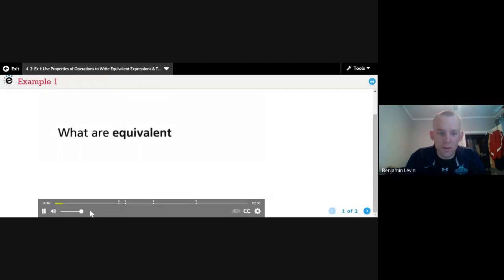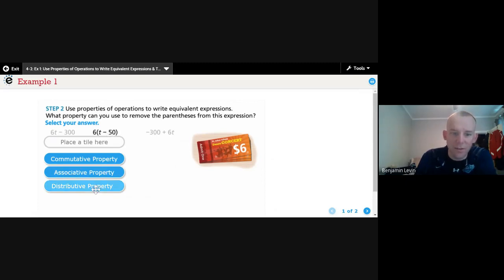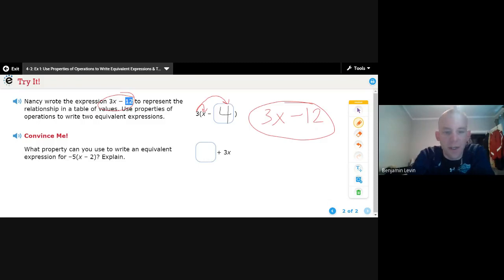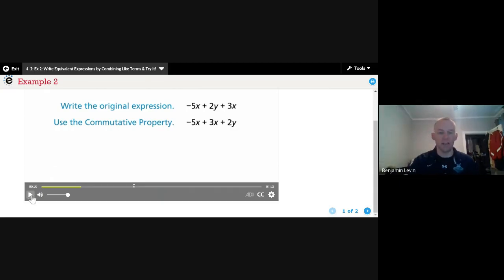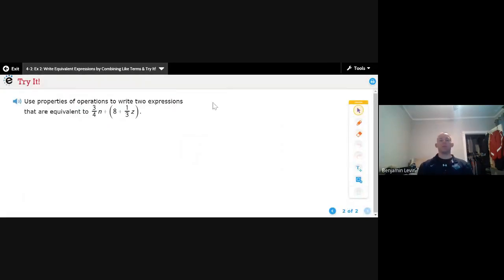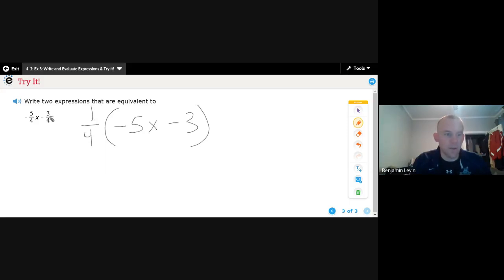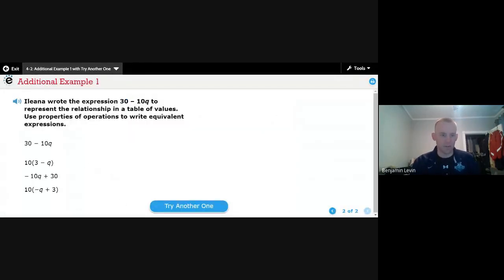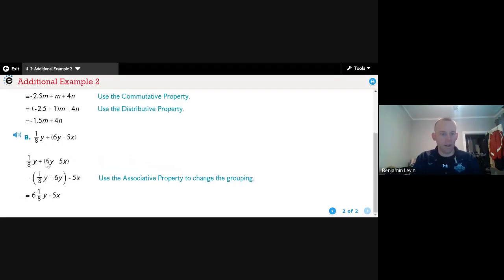2/04/21 Math 7: Equivalent Expressions